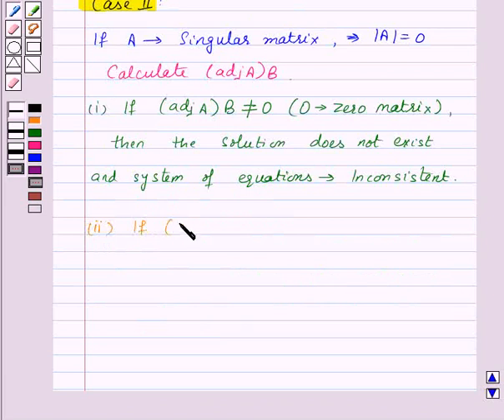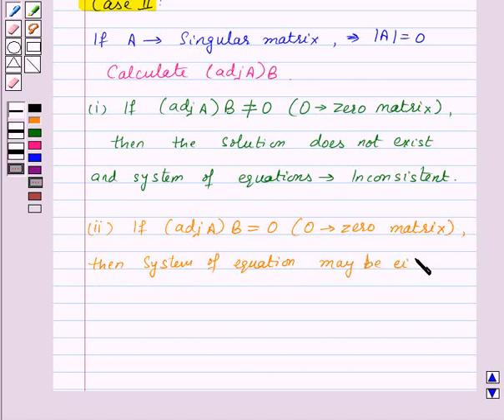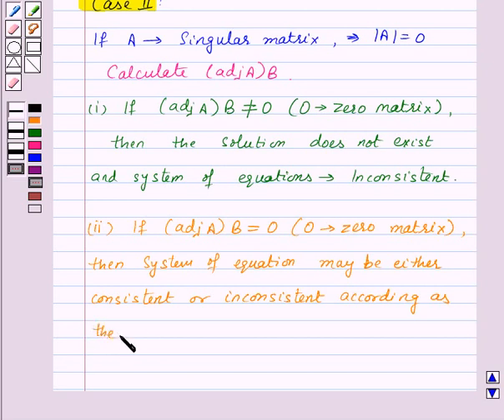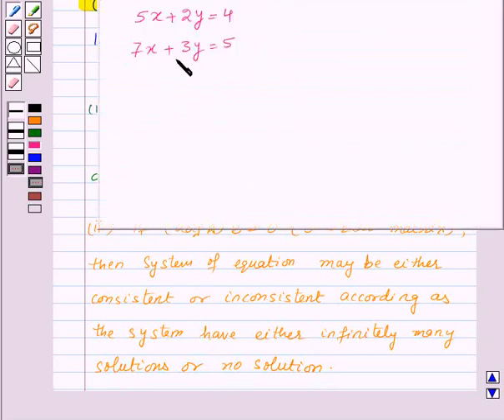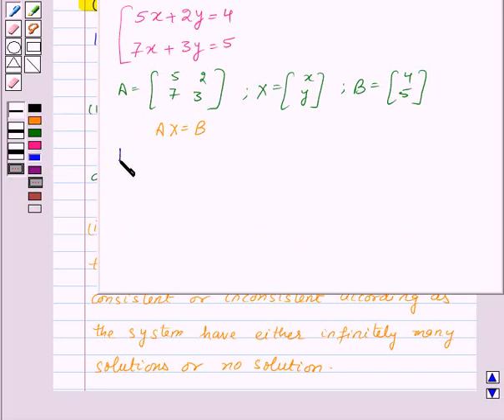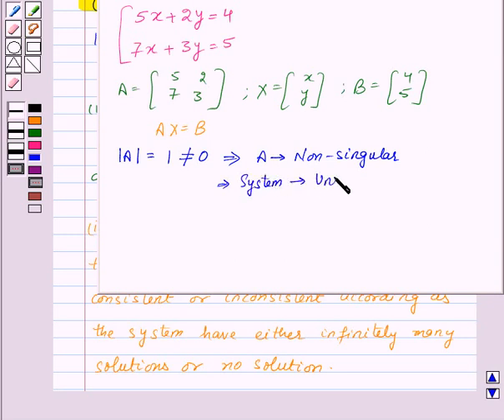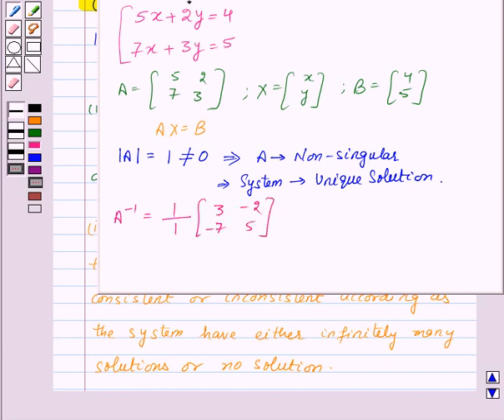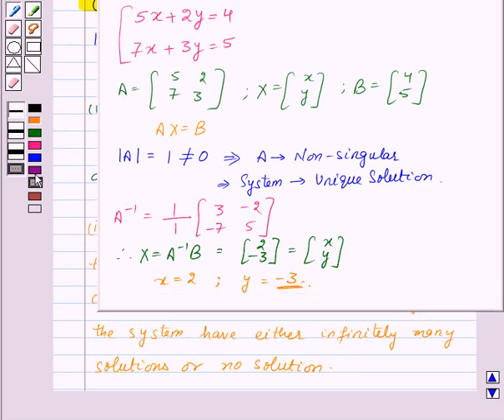Maths XII NCERT 2008 4 KC5